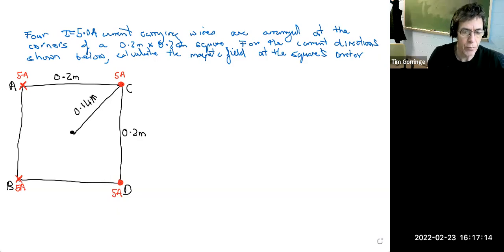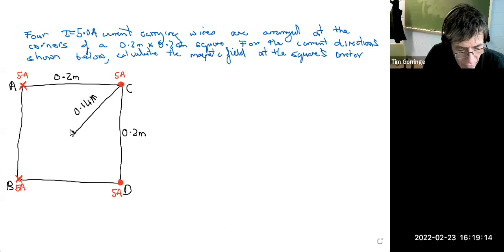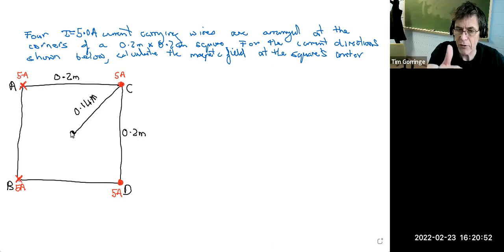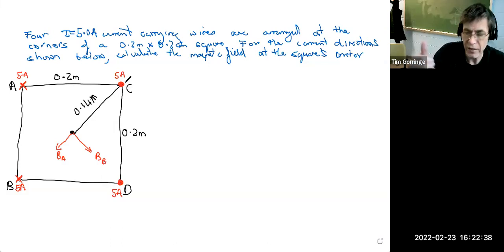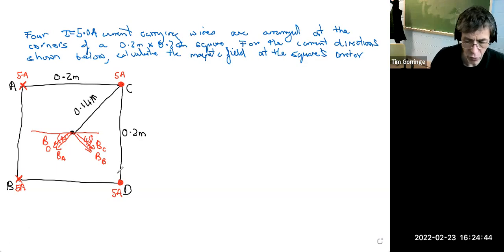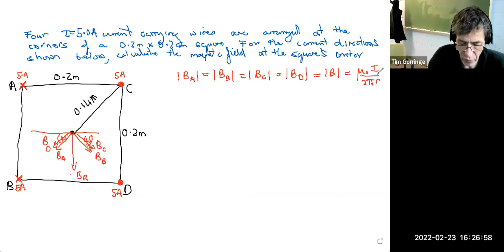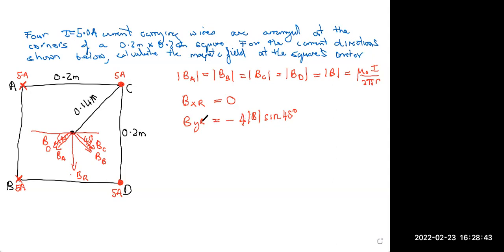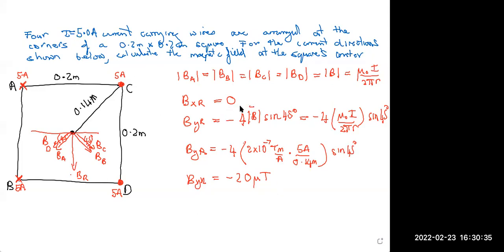example - magnetic field of straight current carrying wire arrangement